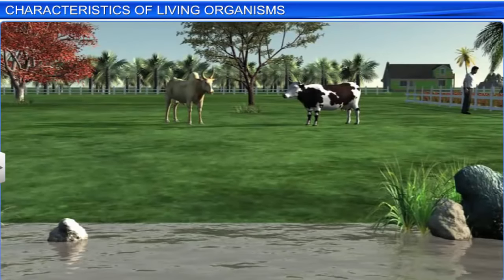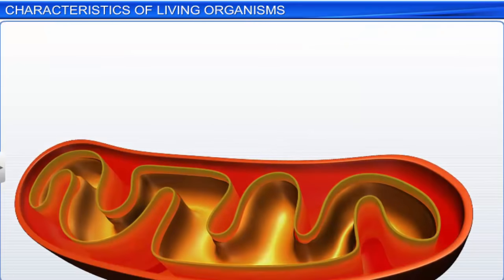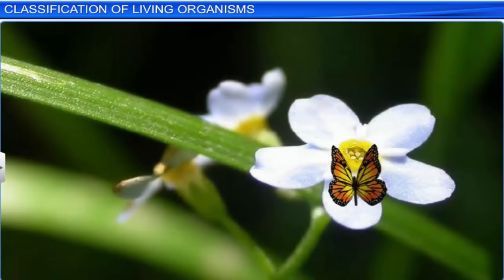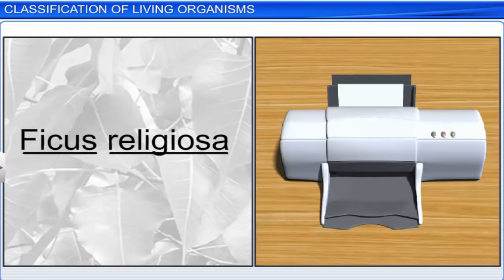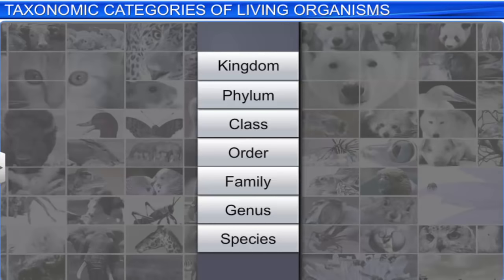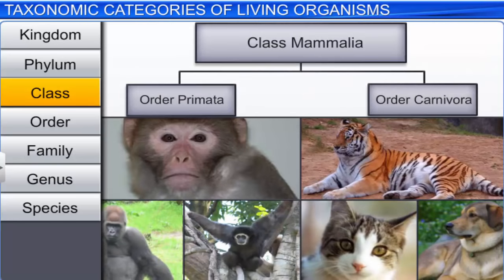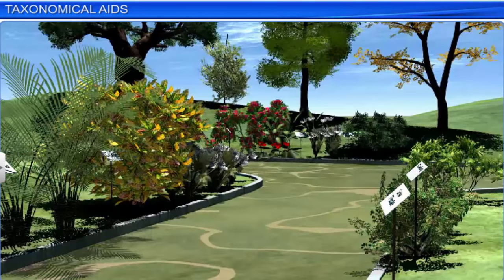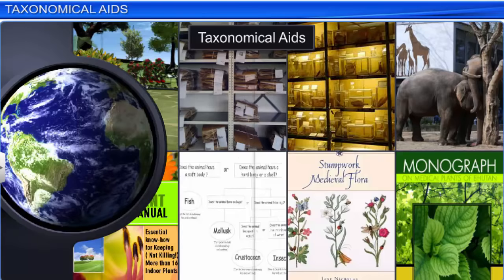CBSE Class 11 Biology || The Living World || Full Chapter || By Shiksha House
This is the 3d animated lesson of CBSE Class 11 Biology, The Living World, Full Chapter, by Shiksha House with explanation which is very interesting and easy to understand way of learning by Shiksha House. Shiksha House is an Education related Channel to teach CBSE, ICSE, NCERT and state board lessons. Shiksha House uploads videos of all Subjects of Secondary, Higher secondary Education. Shiksha House teaches in very interesting way with easy to understandable 3d Animated Video Lessons. For Physics 12